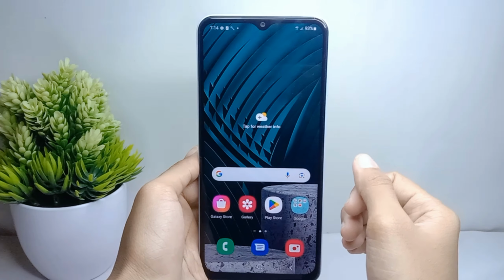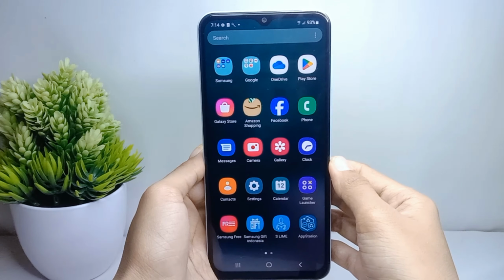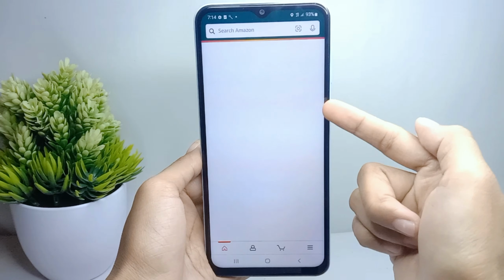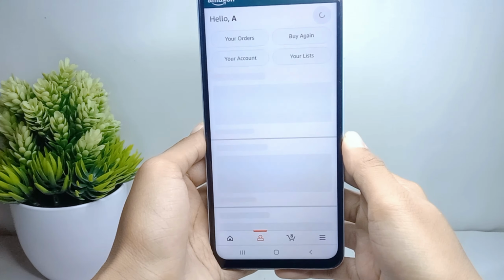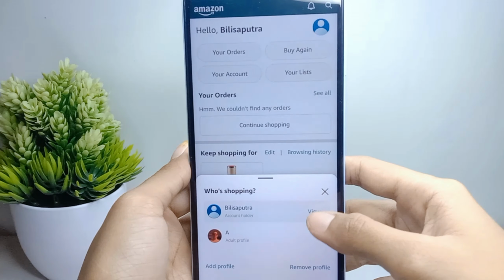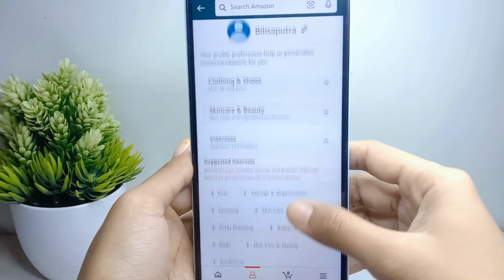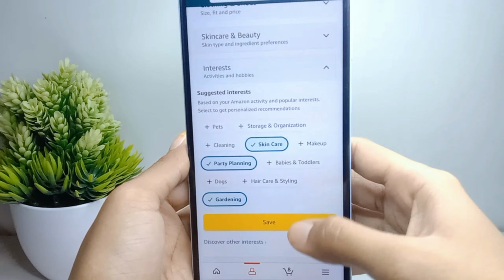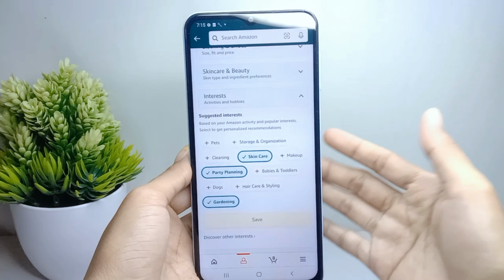How To Manage Your Interests On Amazon Shopping App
This tutorial deals with search:
manage your interests on amazon shopping app
how manage your interests on amazon shopping app
how to manage your interests amazon shopping app
how to manage your interests on amazon app